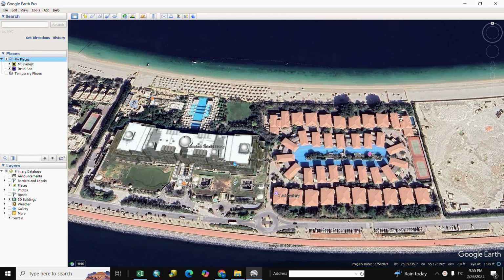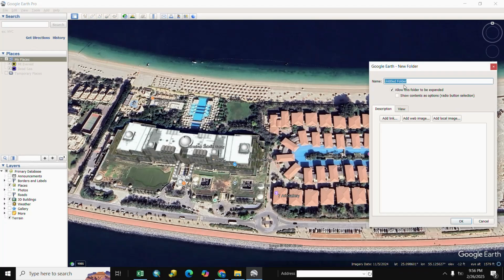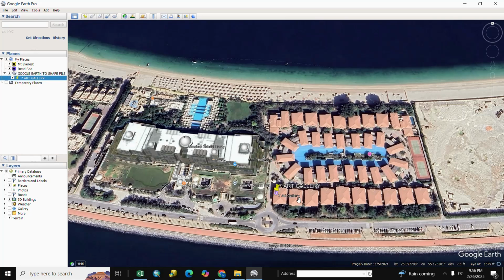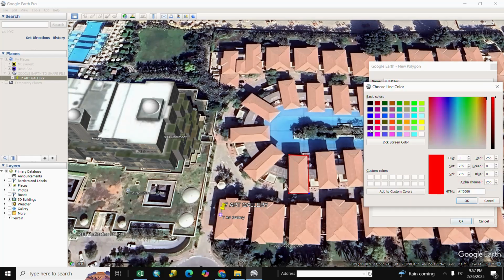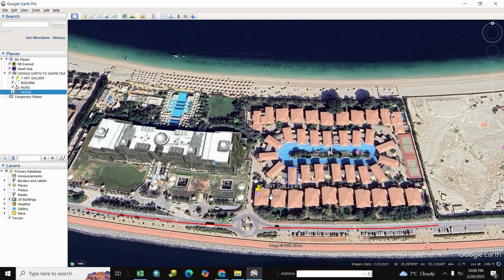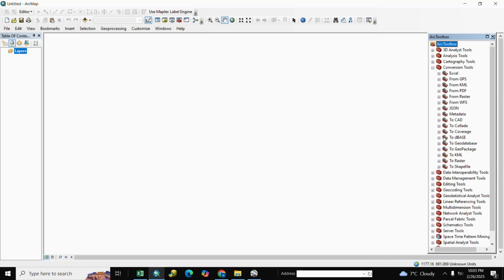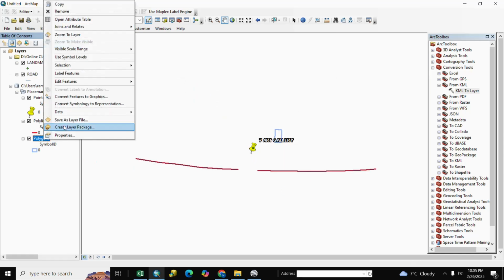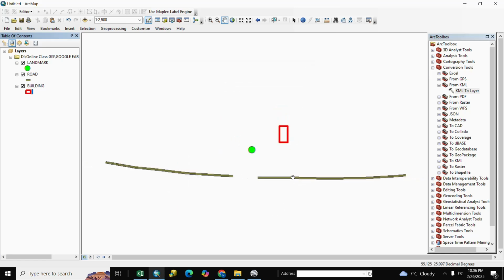Digitization in Google Earth/ Point-Line-Polygon and convert to KML to Shapefile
Learn Point, Line, and Polygon Digitization in Google Earth and convert KML to Shapefile for GIS projects! .This tutorial covers step-by-step digitization techniques for mapping, boundary creation, and exporting data for further analysis in GIS software. Watch now to master essential skills!

map location video editing
map animation video kaise banaye
3d travel map animation video kaise banaye how to record google earth video
google earth zoom in google earth land survey google earth engine google earth poi capture
google earth land survey google earth engine google earth poi capture
google earth poi download google earth
google earth pro
google earth protutorial
google earth provs google earth google earth scary locations google earth app
google earth me apna address kaise dale google earth studio
google earth flight simulator google earth kaise use kare
google earth convert to autocad google map convert to autocad convert google earth to 3d model
convert google earth image to autocad convertir google earth a autocad convert google earth ke autocad convert google earth to arcgis
google earth to cad converter convert google earth to excel google earth to shapeflle
google earth polygon to shapeflle google earth pro shapeflle
arcgis modelbuilder
arcgis monitor
arcgis navigator
arcgis nepali
arcgis new
arcgis notebook
arcgis nptel
arcgis overview
arcgis rainfall
arcgis react
arcgis reality
arcgis reality studio
arcgis rectify
arcgis remote sensing tutorial
arcgis server
arcgis shapefile
arcgis software
arcgis tamil
arcgis telugu
arcgis tools
arcgis tutorial
arcgis ues
arcgis uninstall
arcgis unity
arcgis unity tutorial
arcgis urban
arcgis uses
arcgis utility network
arcgis visibility
arcgis visual studio
arcgis visualization
arcgis watershed
arcgis workforce
arcgis yiikleme
arcgis zoom in layout view
Educational Content
QGIS Courses
utm zone arcgis
Xyz arcgis
zee arcgis